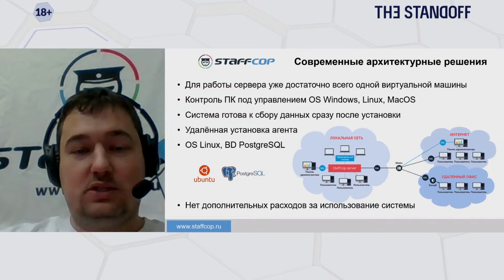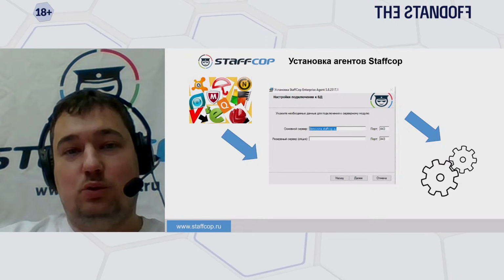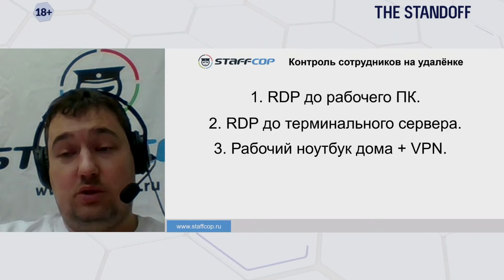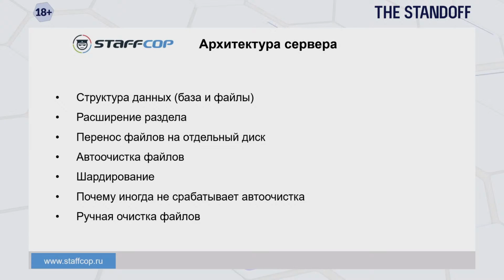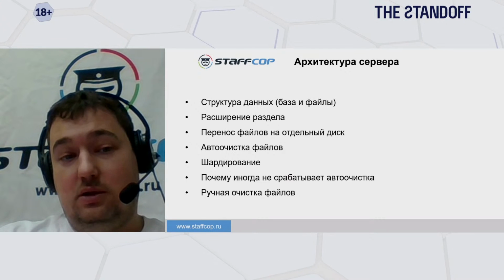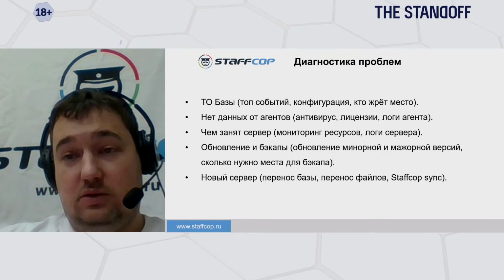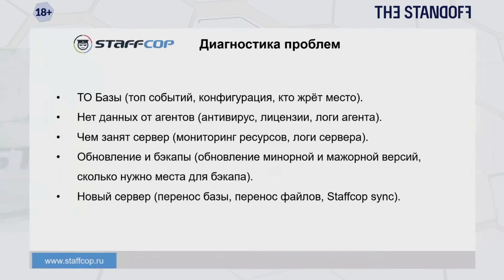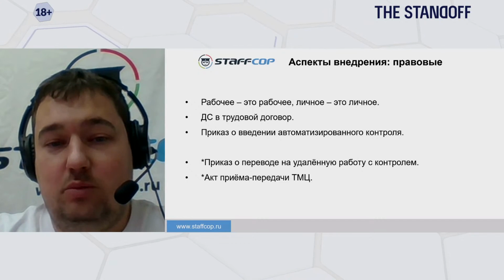Server and agents installation, server maintenance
Daniil Borislavsky